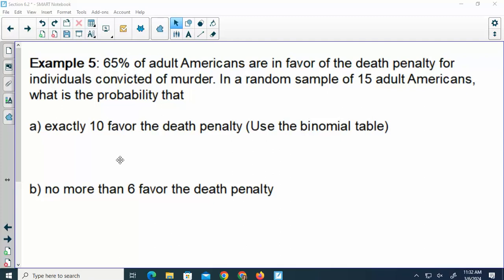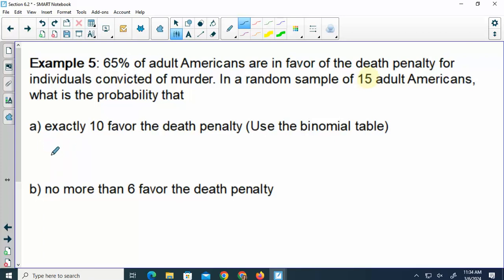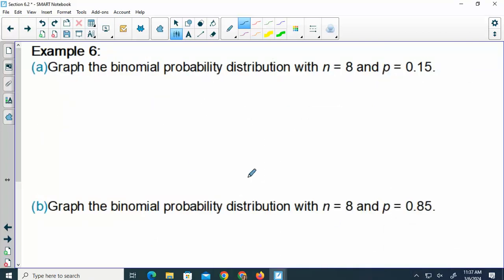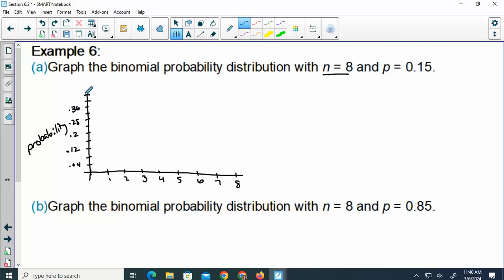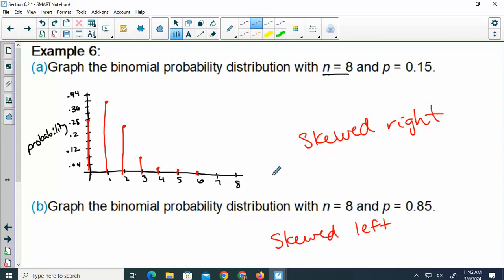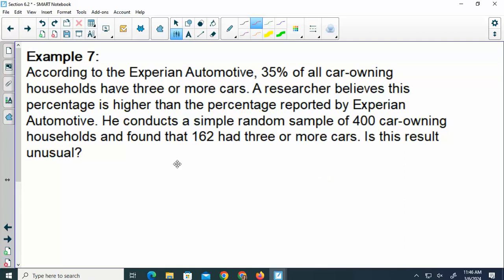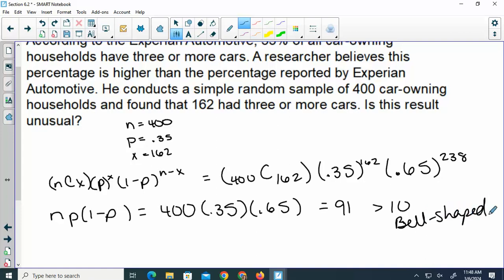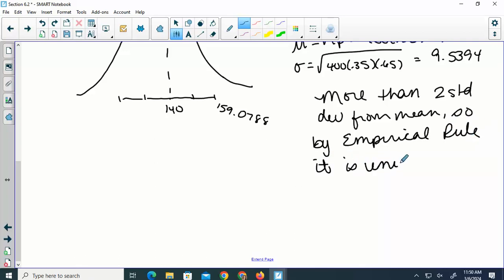Section 6 2 March 6